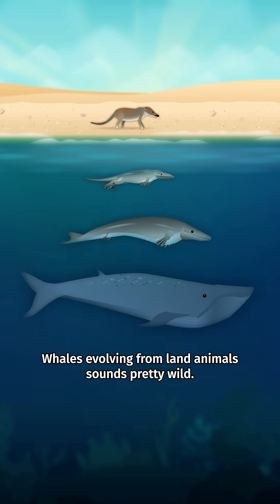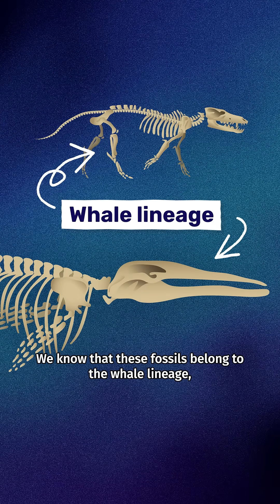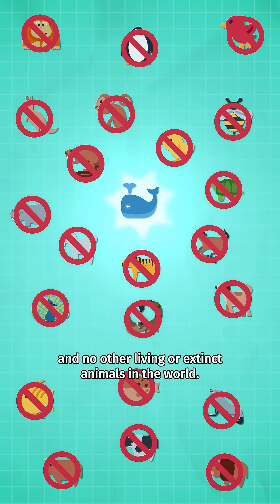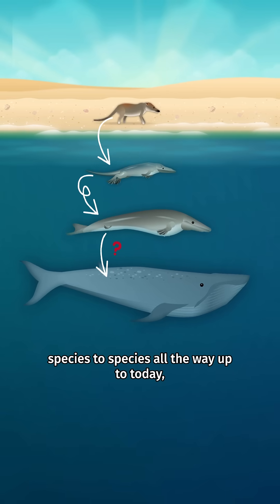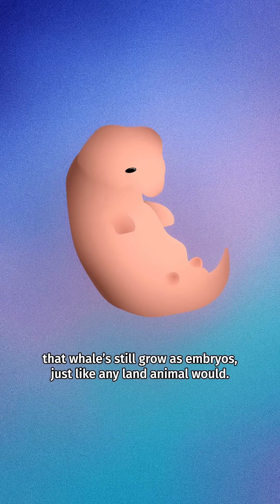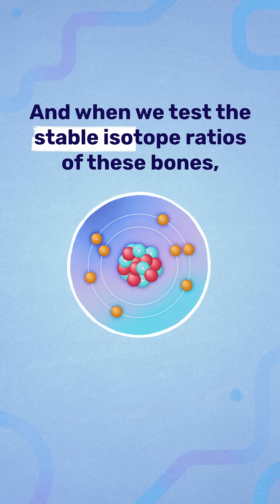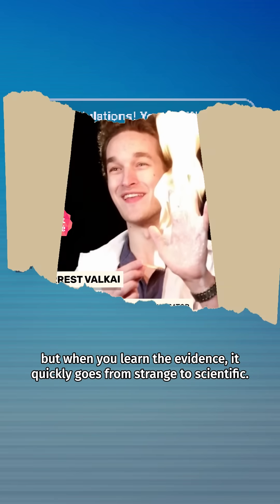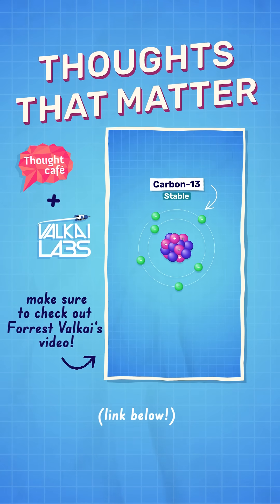From Land to Sea: The Incredible Evolution of Whales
Could it be possible, that whales once walked on land? Thanks to stable isotope analysis in ancient whales, we may have answers!

Delving into whale embryos and hind limb buds, and homologies in whale fossil record, we can start to see how the transition from freshwater to saltwater whales happened.

Hear whale evolution explained by Forrest Valkai, as he explains how whales evolved from land animals, the fossil evidence of whale ancestors, and the link between stable isotopes and whale evolution.